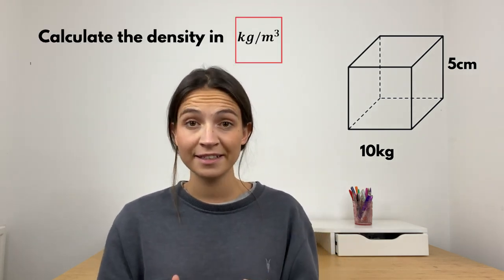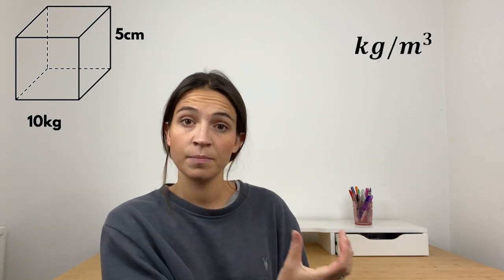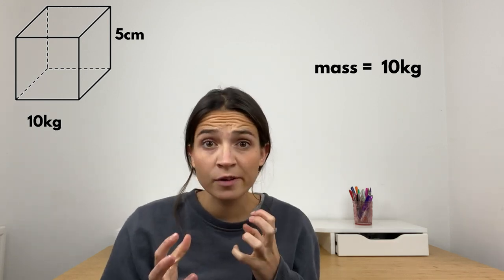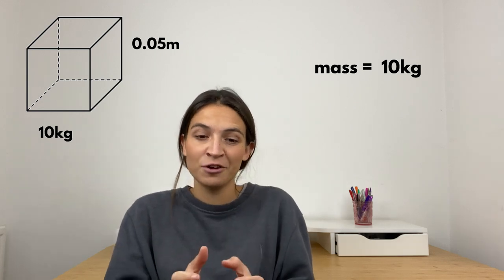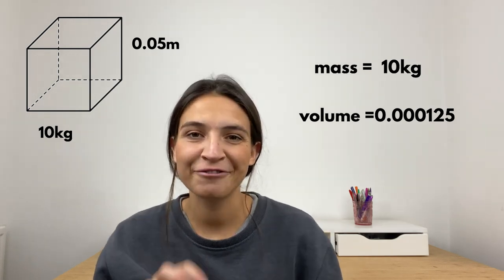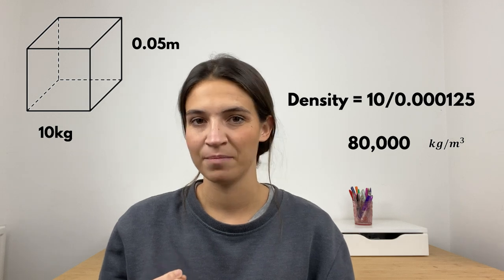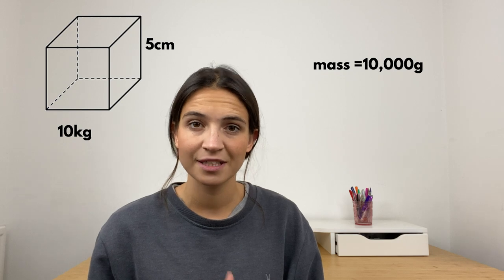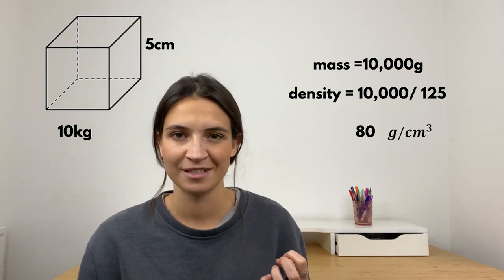Density Calculations - GCSE Physics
Density Calculation & Unit Conversions | GCSE Physics ⚖️

In this video, we will cover:

✅ Understanding Density Formula
Learn how to use the formula for density:
Density=Mass/Volume
and understand how to rearrange it to solve for mass or volume.

✅ Unit Conversions
Master the process of converting between different units of density (e.g., grams per cubic centimeter (g/cm³) and kilograms per cubic meter (kg/m³)).

✅ Example Calculations
Go through step-by-step examples to apply the density formula and convert between units, reinforcing your understanding of the concept.

This video is perfect for GCSE Physics 9-1 revision and will help you tackle density calculations and conversions for your exams.